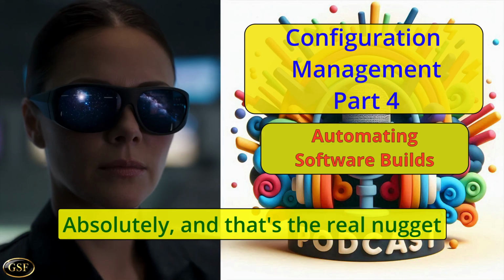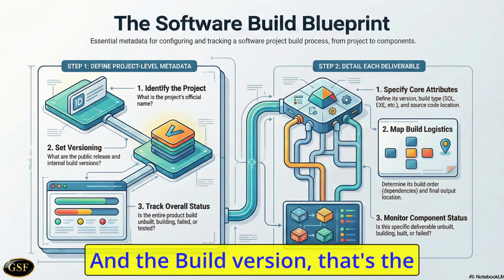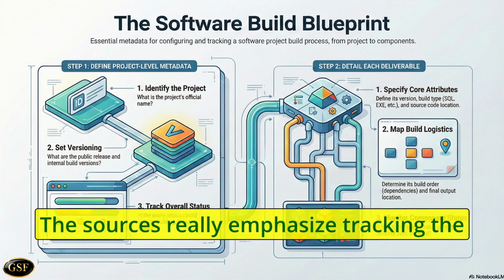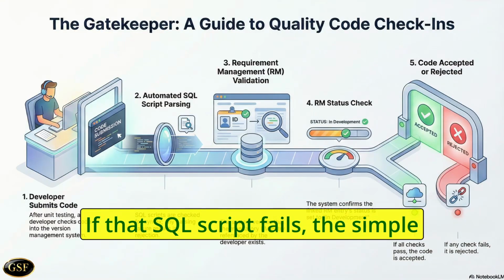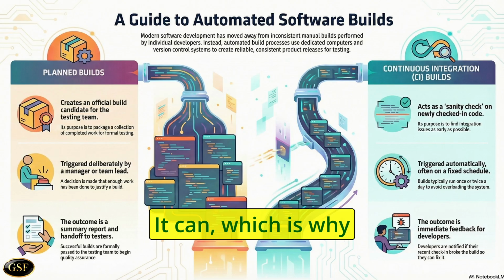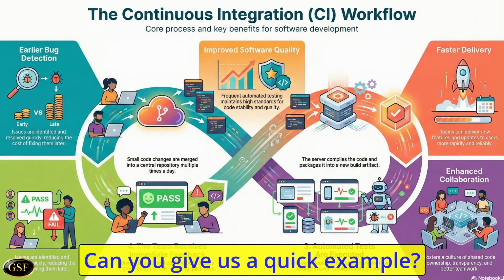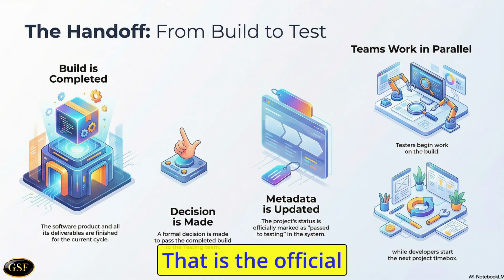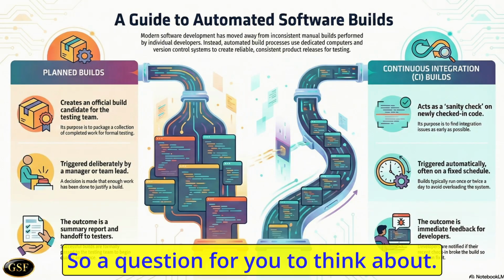Looking at Software Configuration Management - part4 - Automated Build processes - Podcast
This is the fourth podcast in a new series introducing the concept of Configuration Management (CM), explaining that it is a systematic method for ensuring the consistency of a system's attributes throughout its lifecycle by identifying and tracking every component, version, and dependency.

In this podcast discussion we provide an overview of the Automated build processes that occur during the Development phase.

Ultimately, these processes facilitate a seamless handoff between developers and testing teams, allowing for a structured and scalable workflow.

and is underpinned by a background of over 20 years experience in Configuration Management.

I don't work for, nor am I paid by, or sponsored by, the owners of PowerBASIC or any other company mentioned in this podcast, I'm just a fan of their products.